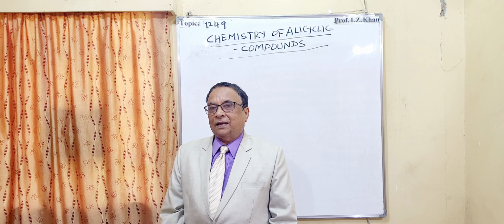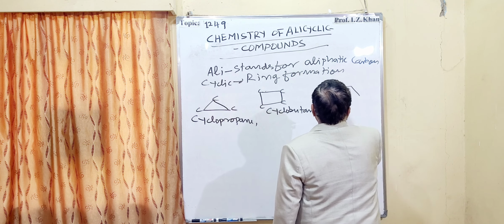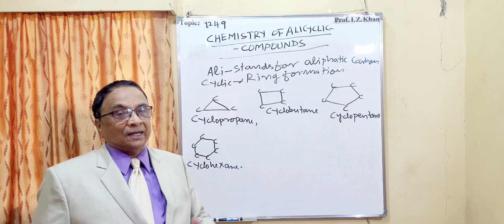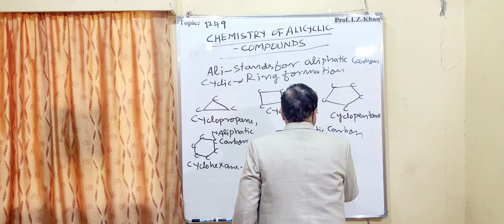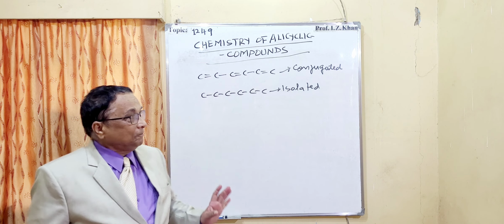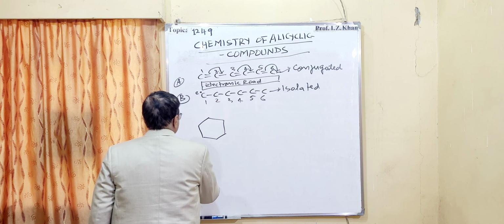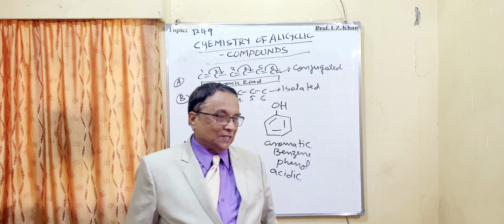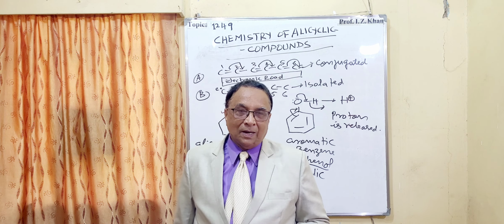Lecture - 1249Topic- CHEMISTRY OF ALICYCLIC COMPOUNDS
Lecture - 1249
Topic- CHEMISTRY OF ALICYCLIC COMPOUNDS

Introduction
Alicyclic hydrocarbon contain aliphatic carbon atom therefore the chemistry of alicyclic compounds are quite different from aromatic ring compounds. When open chain aliphatic hydrocarbons close up to form ring we get cyclic aliphatic or alicyclic hydrocarbons (Ali stands for aliphatic and cyclic stands for ring).